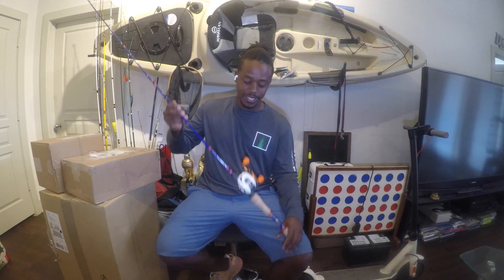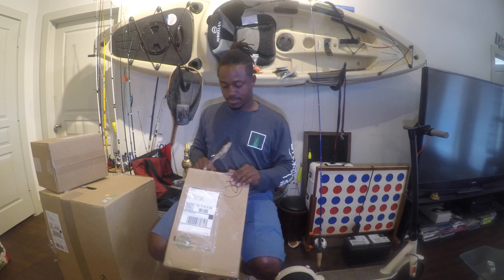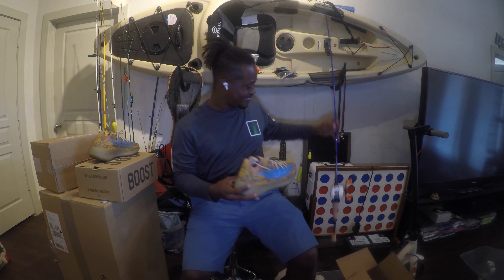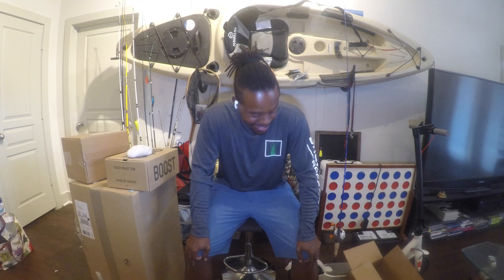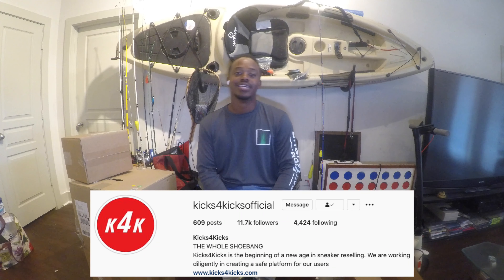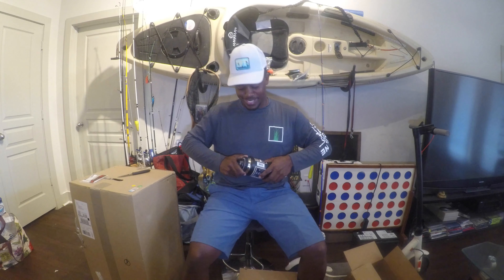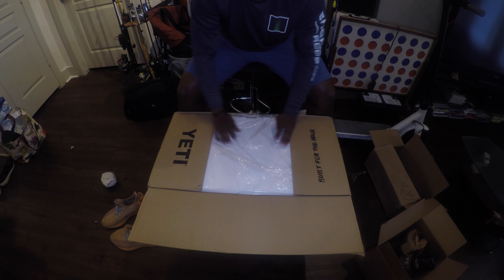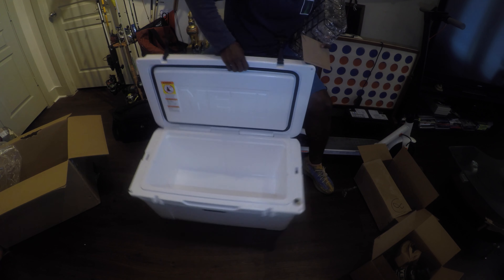FISHING GEAR UNBOXING! Yeezy, Yeti, and Shoreline Rods